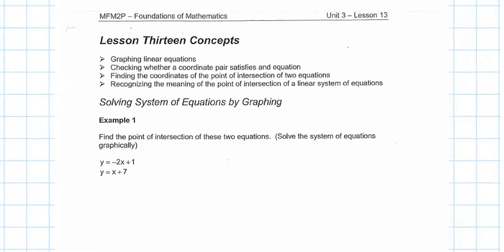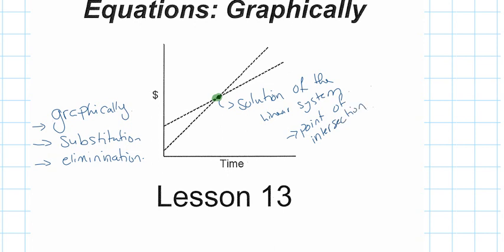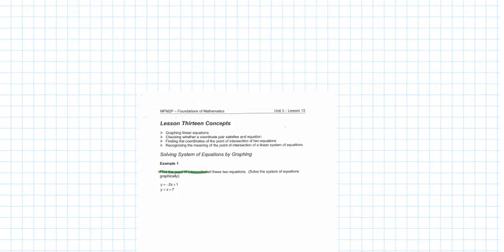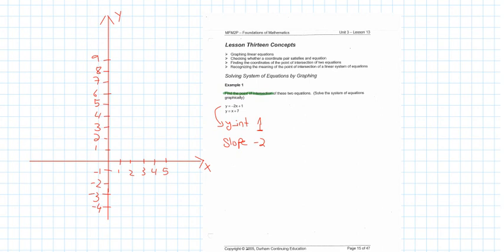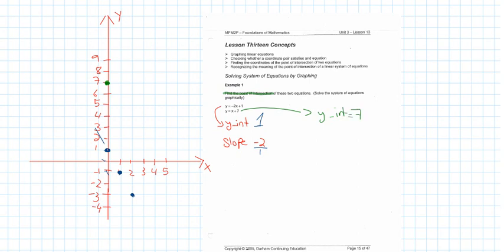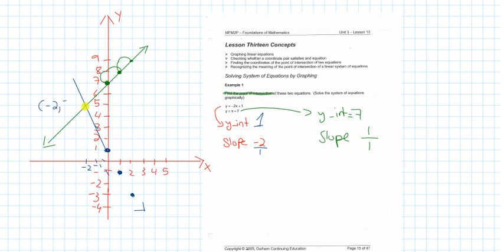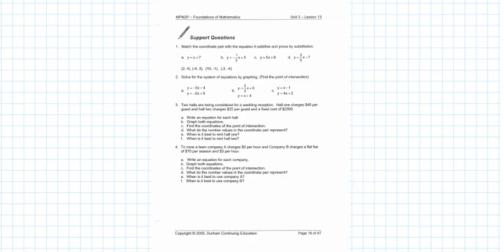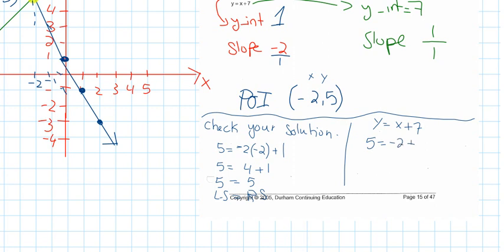nov 21 solving linear system graphically